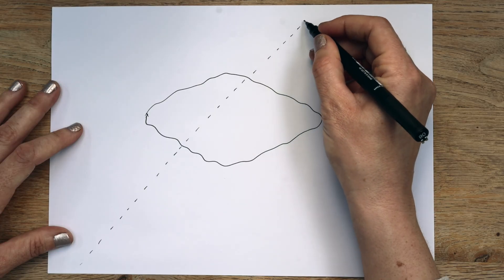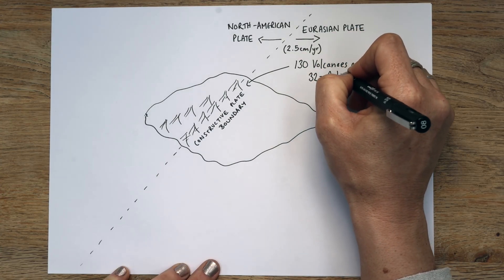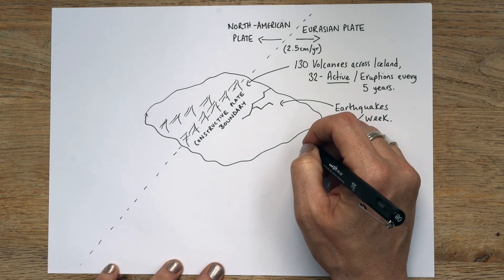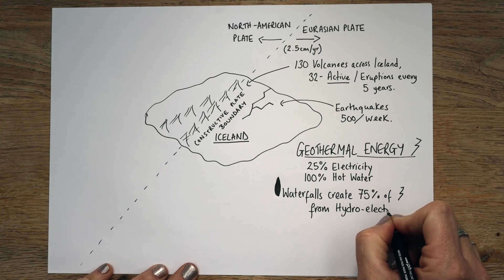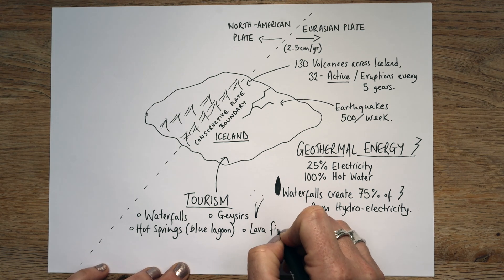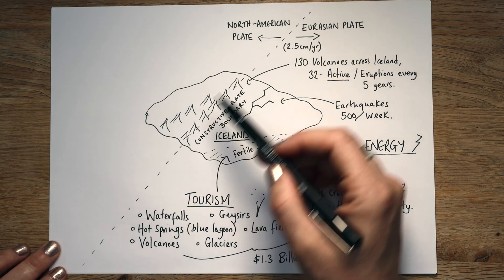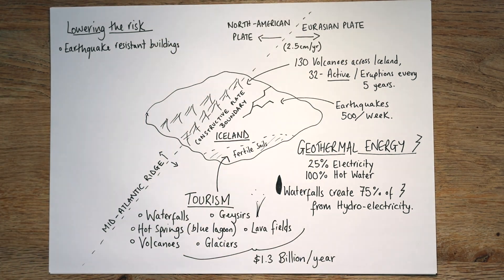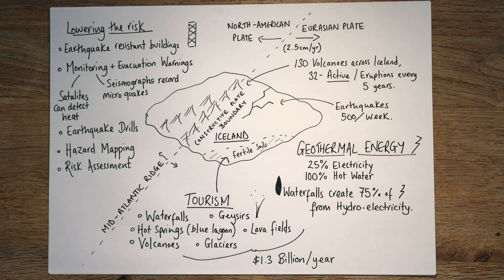Iceland - A Case Study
This video walks you though the constructive plate margin of Iceland along with the tectonic hazards faced there and the methods of reducing the risks.